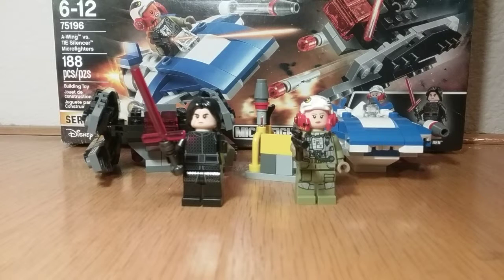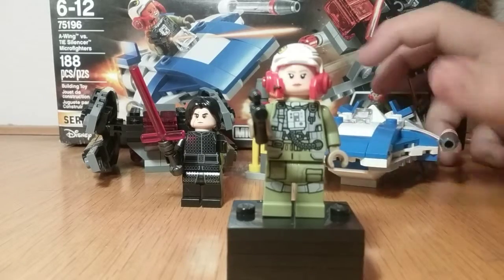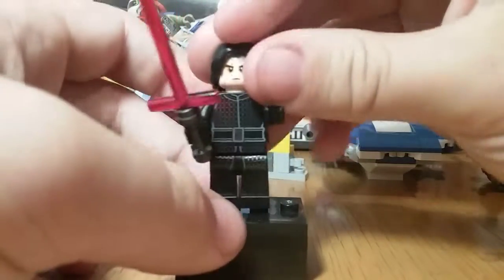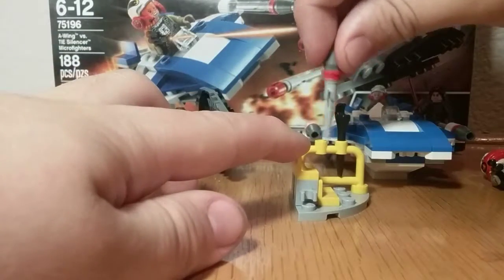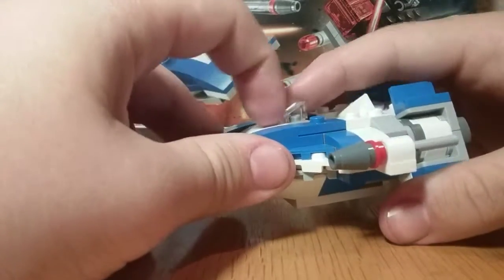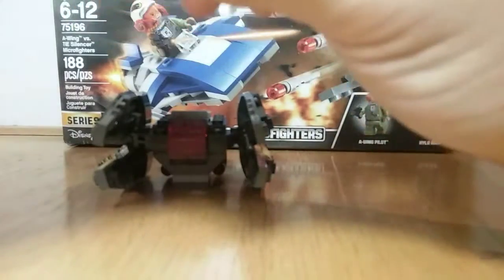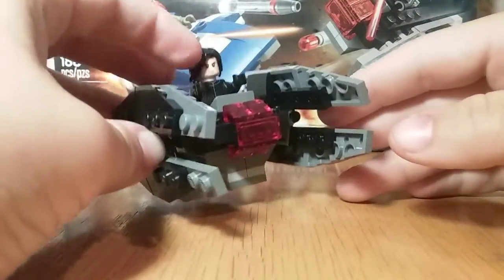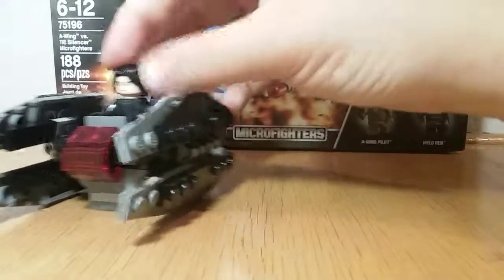Lego star wars dual Microfighter review